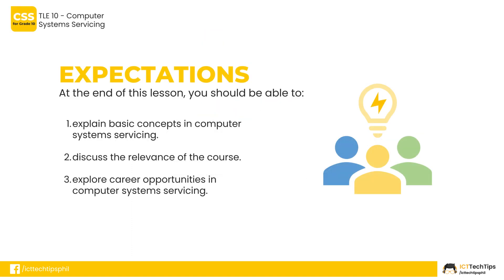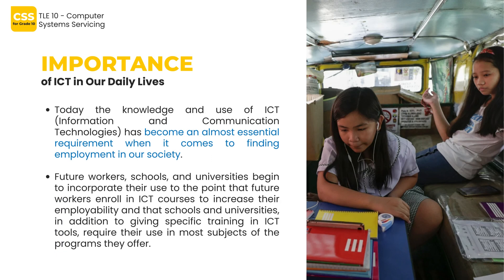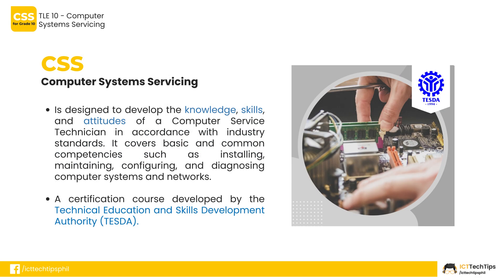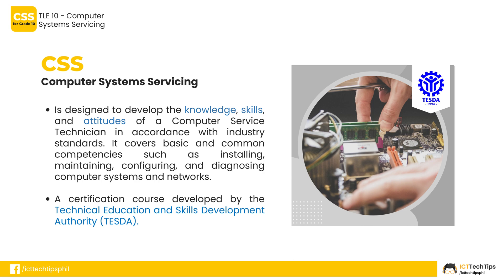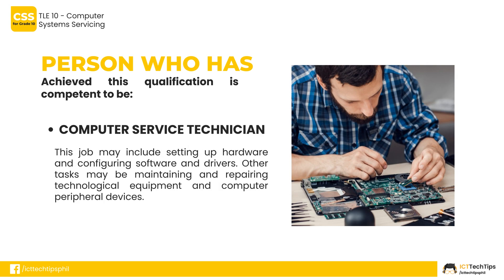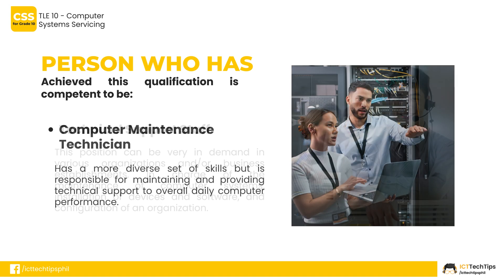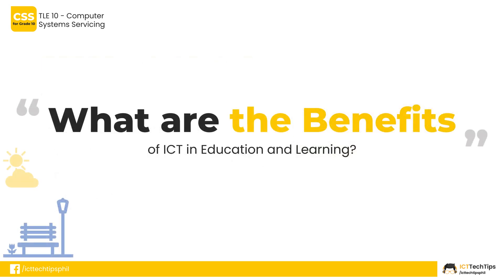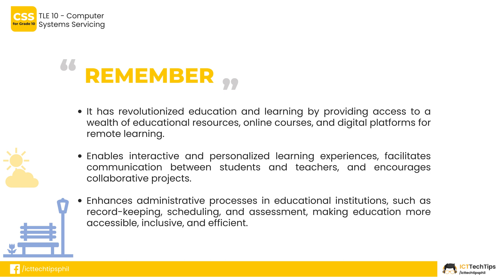CSS NCII | What is Computer System Servicing?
Welcome to the video lessons in Computer System Servicing (CSS) under the Information and Communications Technology (ICT) Course. Through this series, you will have a great deal of understanding of Computer System Servicing (CSS).

Topics will be introduced progressively for easy understanding. There will also be assessment exercises and guide questions for you to gain considerable knowledge and skills in configuring computer systems and networks essential to be successful in your career option in ICT.